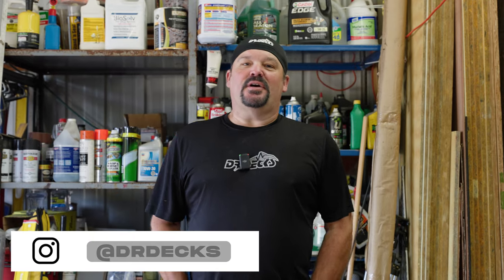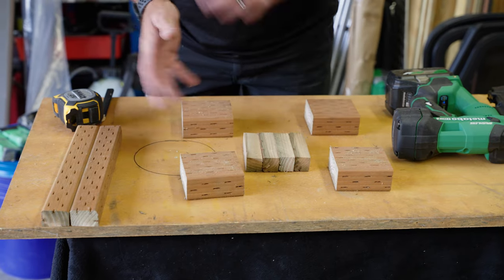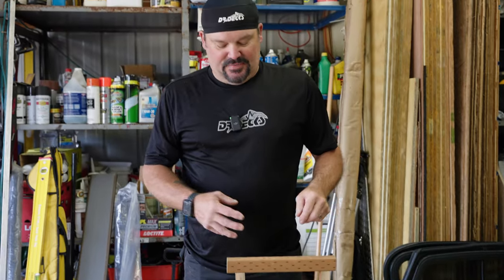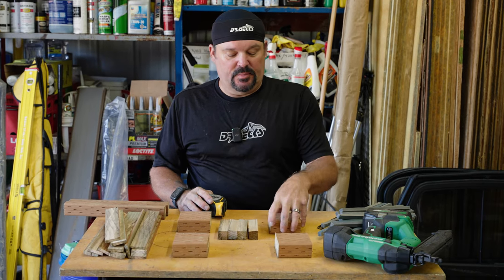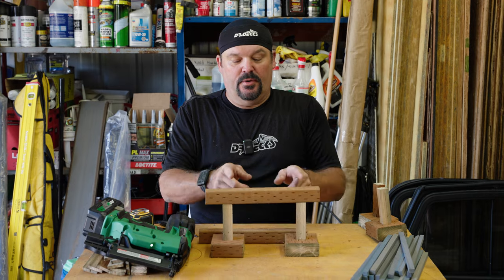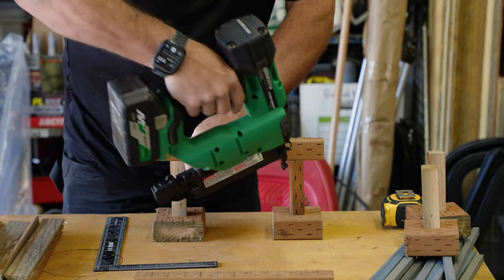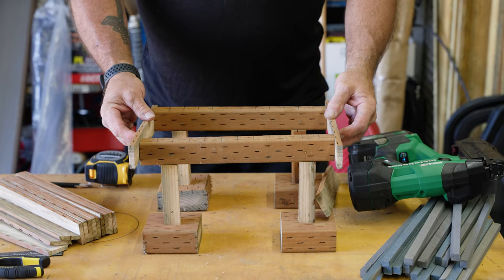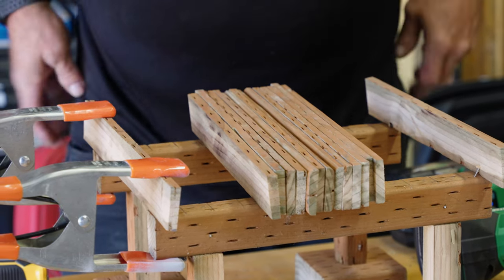I Built The Smallest Deck In The World || Dr Decks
In this video, I built the smallest deck I could possibly build. I go over general knowledge about how to build a deck as well. So think of this as a mini tutorial.